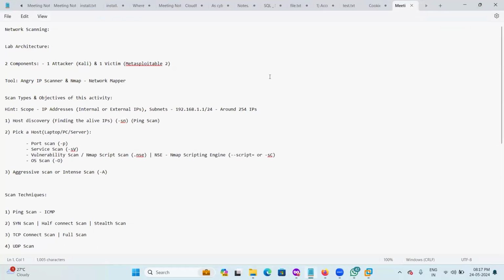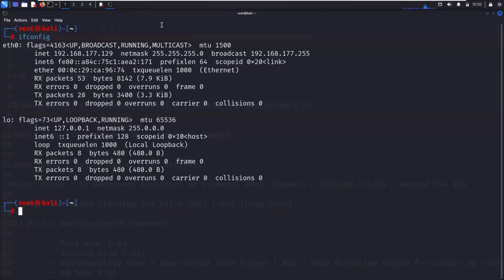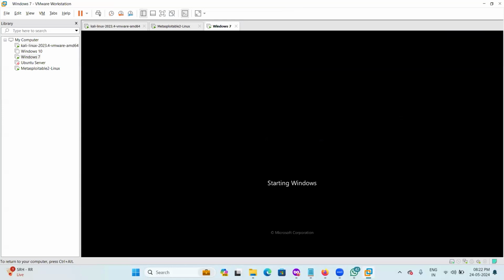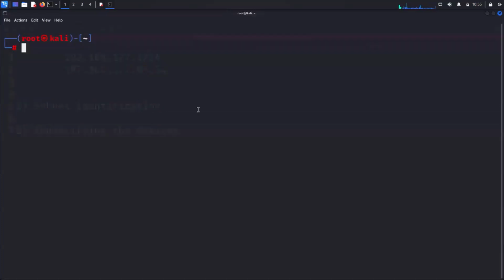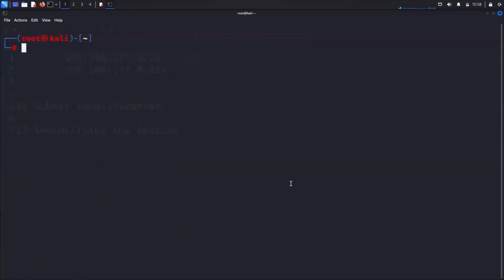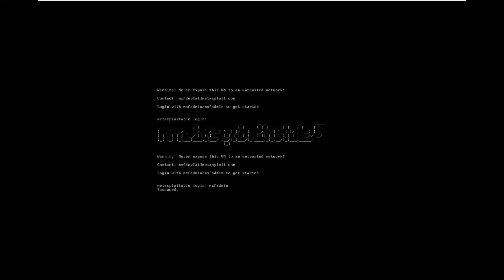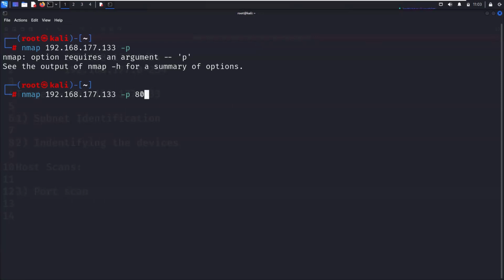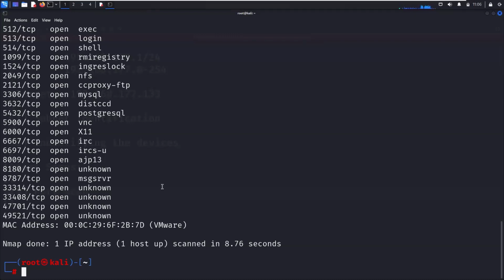Let's Learn Nmap Practically | Part - I | Live Session | English | Course Link in Description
Hello HT Family, This video is a glimpse of Live Session we take for our students. This covers the basics of Practical Nmap along with the implementaion of Metasploitatble 2 VM.

If you want to attend our mentor guided Live Sessions or Grab an offer on our Recorded courseware, Register yourself in the below given link and our team will contact you.  Your questions are much appreciated and will be answered to all.

Prebooking for our Course

Join our telegram 👉@hackingtamilofficial 👈 ꜰᴏʀ ᴍᴏʀᴇ ɪɴꜰᴏʀᴍᴀᴛɪᴏɴ ᴀɴᴅ ᴋɴᴏᴡʟᴇᴅɢᴇ ᴀʙᴏᴜᴛ ᴛᴇᴄʜ ᴀɴᴅ ʜᴀᴄᴋɪɴɢ !!!

👨‍👩‍👧‍👦  Socials

I Am not responsible for any misuse of the information I provide. I do not promote or support any kind of illegal activities. Please go by your local cyber laws. Enjoy my content !

Follow - @hackingtamil📲💻🖥

🎯Use my hashtag !